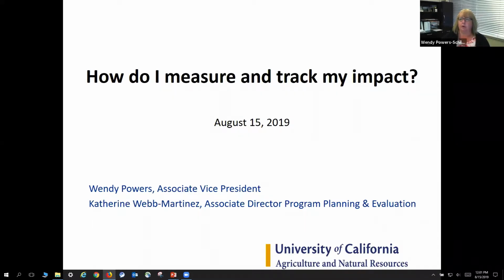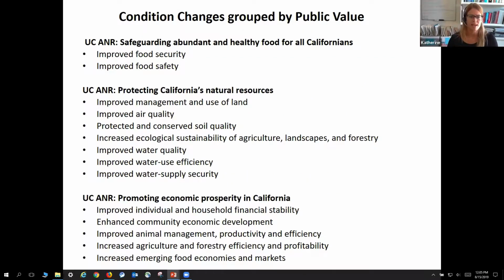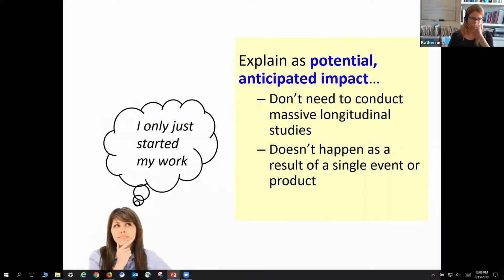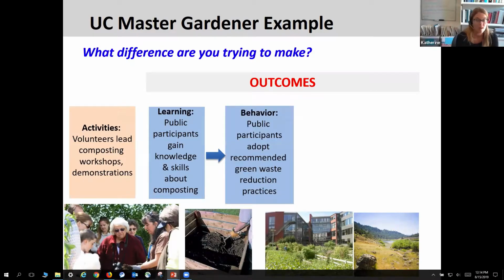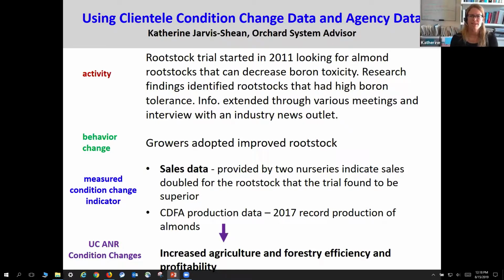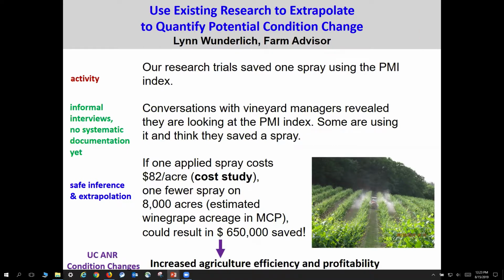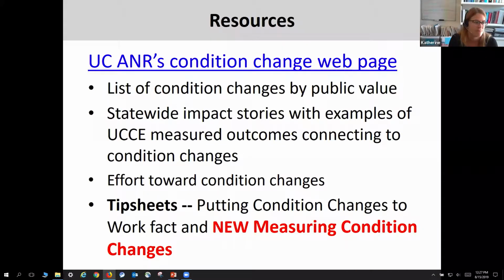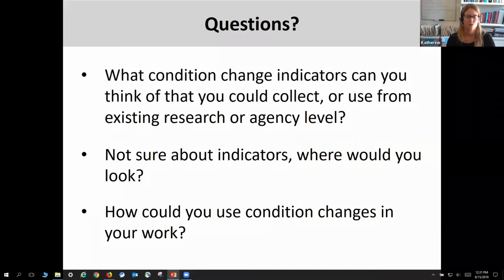Improve your understanding of condition changes August 15 2019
With Wendy Powers and Katherine Webb-Martinez